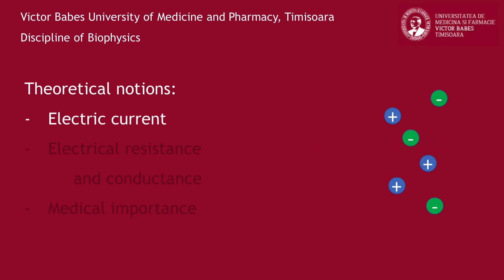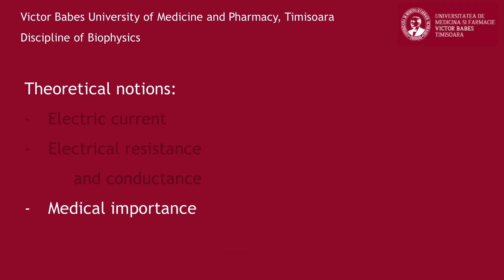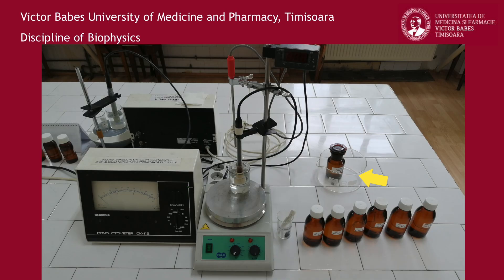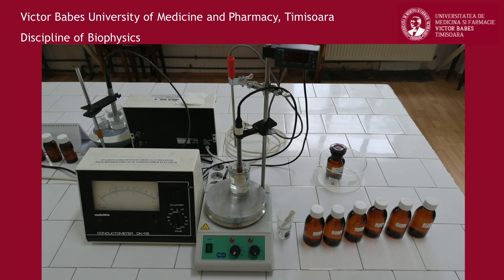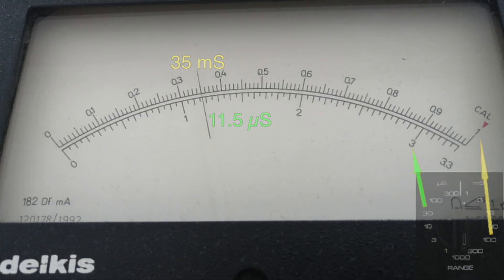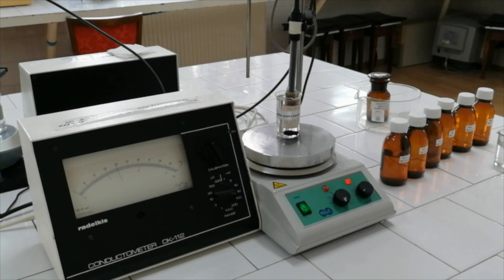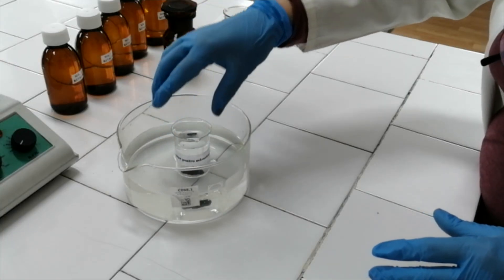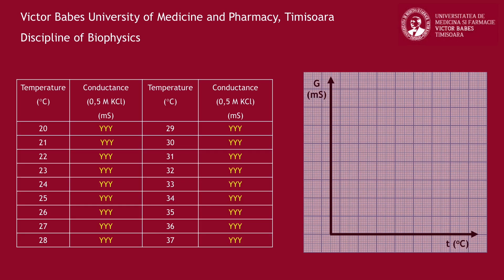Concentration measurements by conductometry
Instructional video for performing the practical work titled "Concentration measurements by conductometry".

Discipline of Biophysics
Victor Babes University of Medicine and Pharmacy, Timisoara, Romania